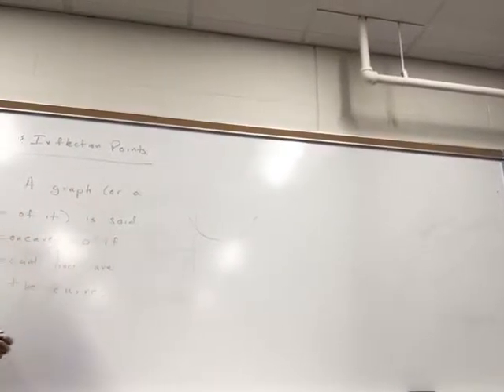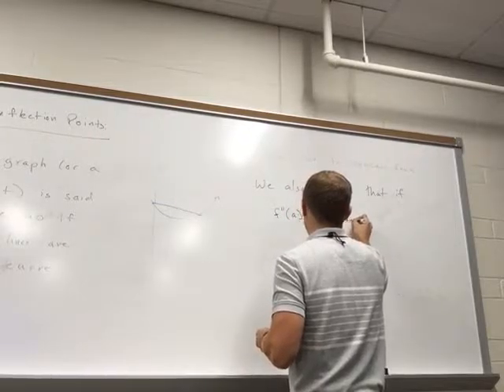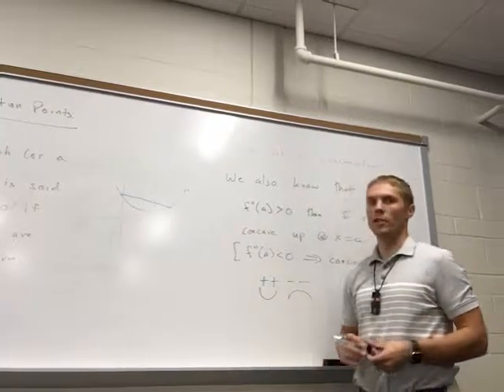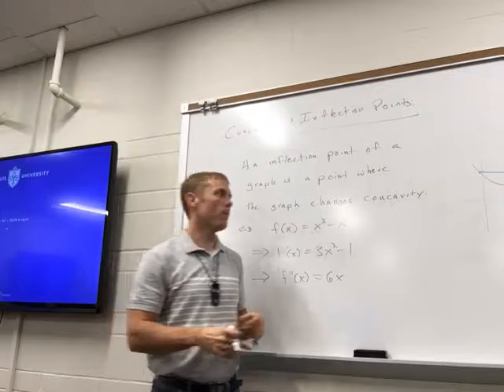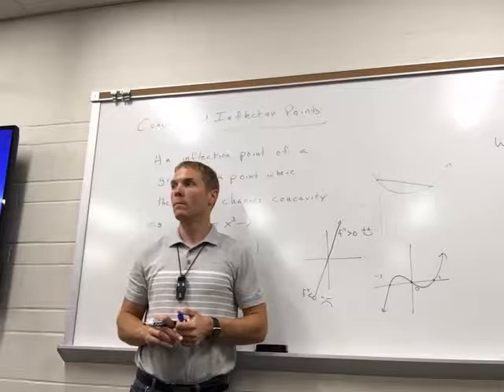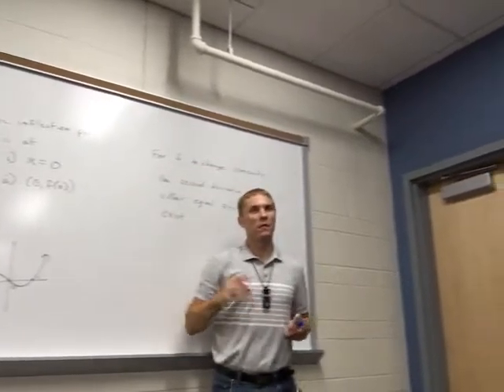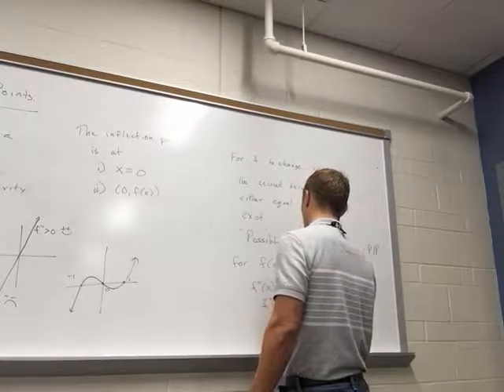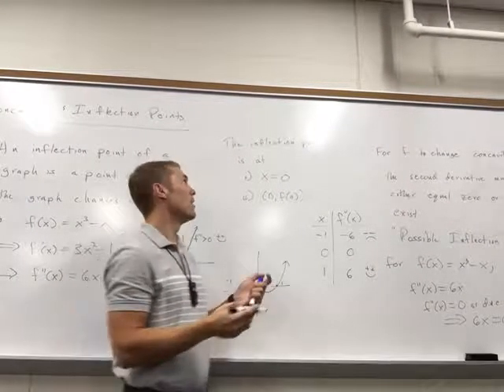Concavity and Inflection Points via the Second Derivative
This video shows how the second derivative can be used to analyze where a function switches concavity, which is called an inflection point.